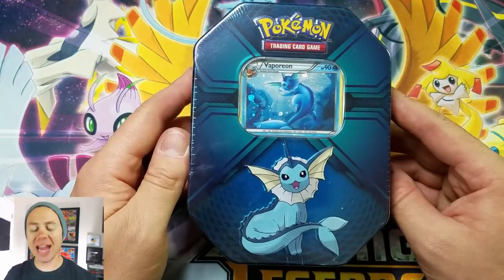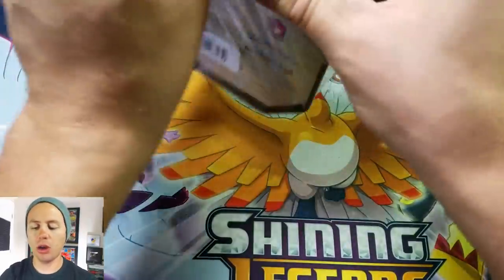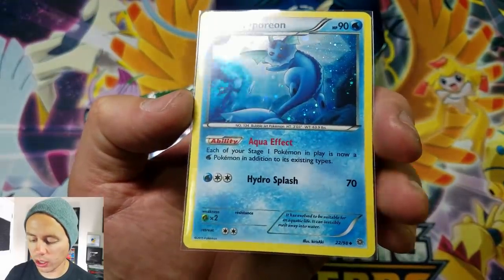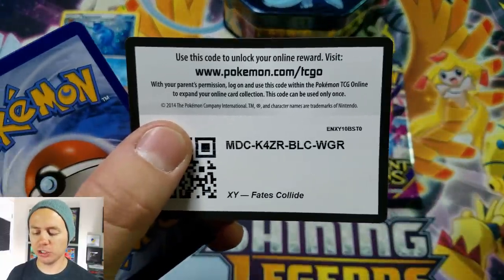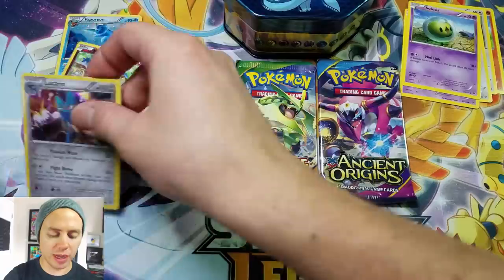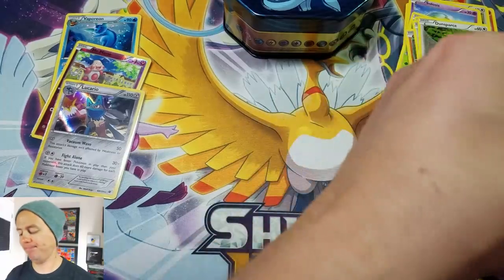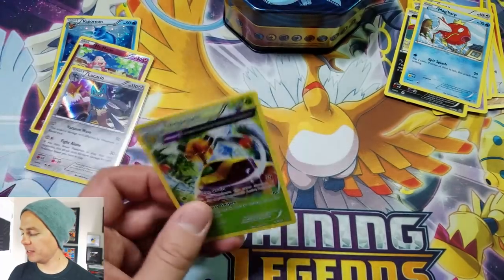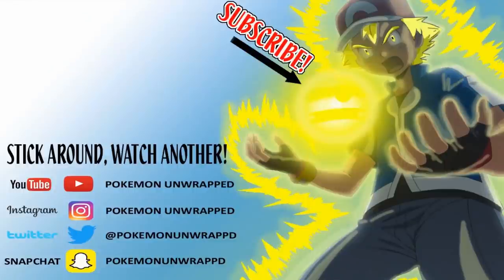NEW POKEMON CENTER VAPOREON TIN OPENING! POKEMON UNWRAPPED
TODAY WE ARE OPENING A VAPOREON TIN I PURCHASED FROM THE POKEMON CENTER WEBSITE. THIS TIN COMES WITH A HOLOFOIL VAPOREON CARD PLUS 3 BOOSTER PACKS FROM: ANCIENT ORIGINS, ROARING SKIES AND FATES COLLIDE.